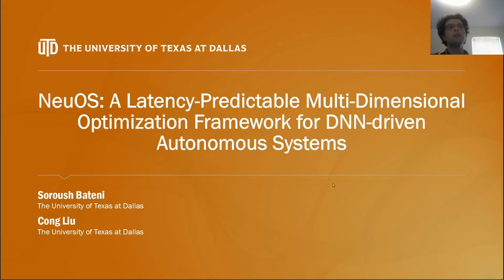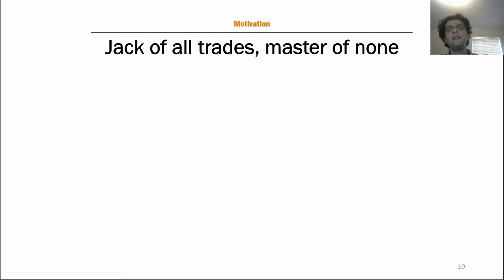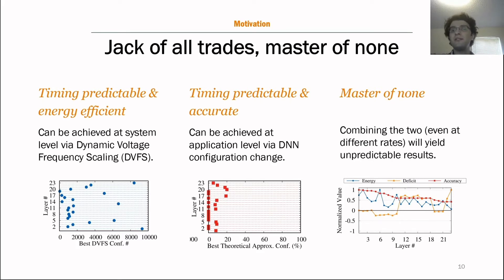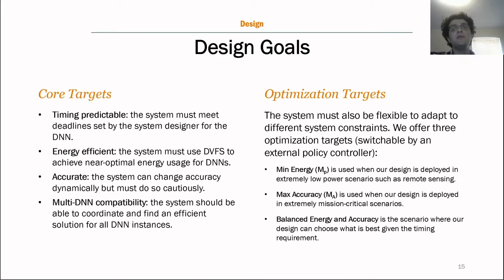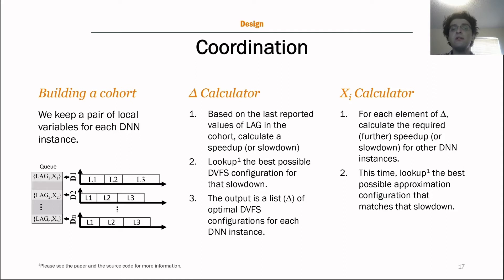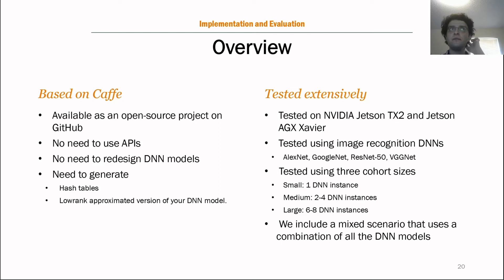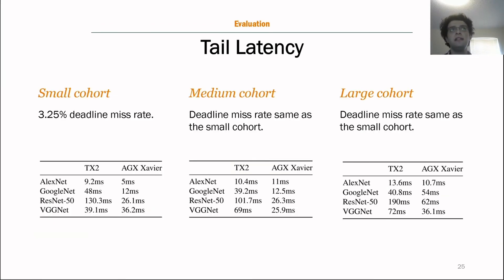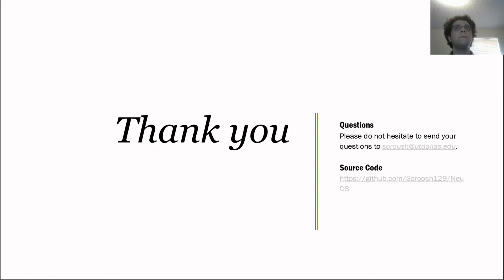USENIX ATC '20 - NeuOS: A Latency-Predictable Multi-Dimensional Optimization Framework for DNN-drive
NeuOS: A Latency-Predictable Multi-Dimensional Optimization Framework for DNN-driven Autonomous Systems

Soroush Bateni and Cong Liu, University of Texas at Dallas

Deep neural networks (DNNs) used in computed vision have become widespread techniques commonly used in autonomous embedded systems for applications such as image/object recognition and tracking. The stringent space, weight, and power constraints seen in such systems impose a major impediment for practical and safe implementation of DNNs, because they have to be latency predictable while ensuring minimum energy consumption and maximum accuracy. Unfortunately, exploring this optimization space is very challenging because (1) smart coordination has to be performed among system- and application-level solutions, (2) layer characteristics should be taken into account, and more importantly, (3) when multiple DNNs exist, a consensus on system configurations should be calculated, which is a problem that is an order of magnitude harder than any previously considered scenario. In this paper, we present NeuOS, a comprehensive latency predictable system solution for running multi-DNN workloads in autonomous systems. NeuOS can guarantee latency predictability, while managing energy optimization and dynamic accuracy adjustment based on specific system constraints via smart coordinated system- and application-level decision-making among multiple DNN instances. We implement and extensively evaluate NeuOS on two state-of-the-art autonomous system platforms for a set of popular DNN models. Experiments show that NeuOS rarely misses deadlines, and can improve energy and accuracy considerably compared to state of the art.